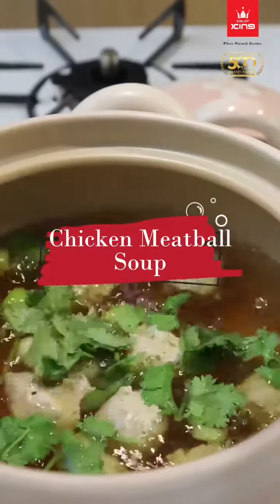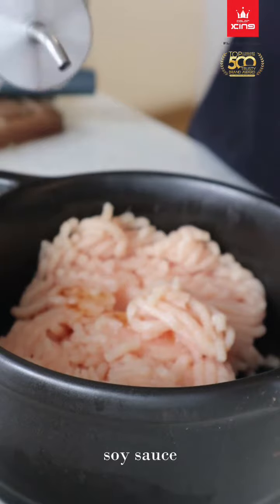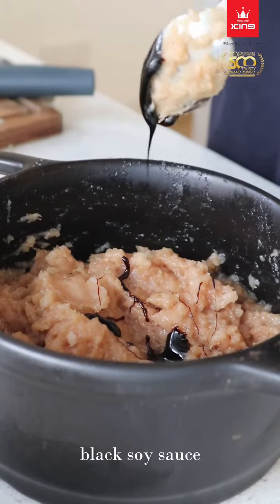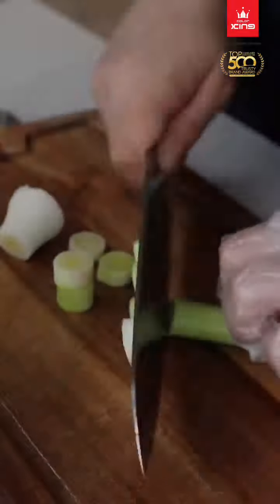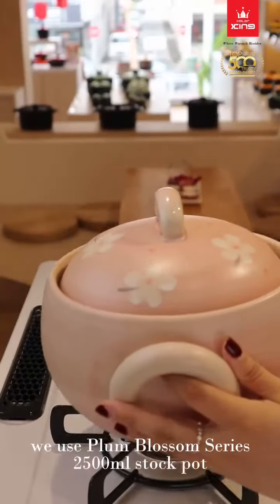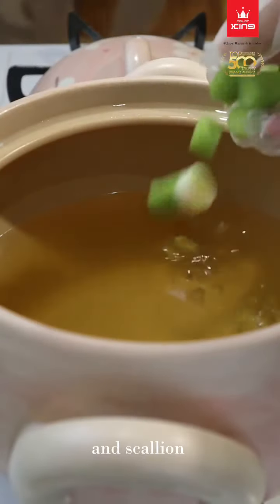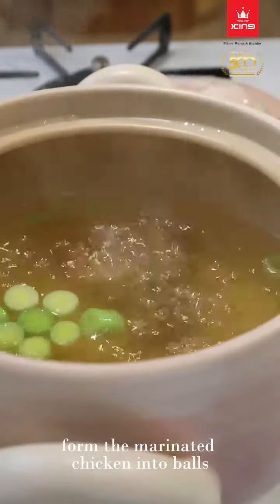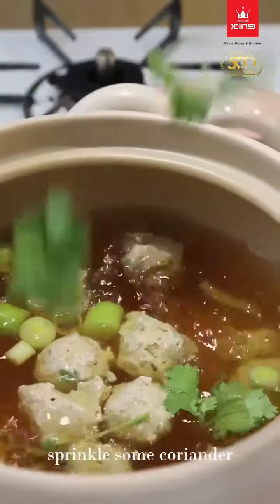Chicken Meatball Soup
During the warm moment of the Lantern Festival🏮, families gather together to share love and warmth.👨‍👩‍👧‍👦 Holding a bowl of warm chicken meatball soup, its simple flavor carries infinite warmth.🥰 Each handmade chicken meatball exudes an enticing aroma, with a delightfully chewy texture and unmatched deliciousness.😋

Today, let's share the warmth and love among family in this warm soup. 🩷

Ingredients:
Spring onion
Onion
Minced Chicken
Sesame oil
Soy sauce
Oyster sauce
Black pepper
Black soy sauce
Scallion
Coriander
Chicken broth
Salt

📝Method:
1. To prepare the ingredients, cut the spring onion and onion into small pieces.
2. To prepare the chicken meatballs, marinate minced chicken with sesame oil, soy sauce, oyster sauce, and black pepper, mixing evenly.
3. Add the chopped onion and spring onion, mix evenly, and marinate for 20 minutes.
4. While waiting, chop the scallion and coriander.
5. Use your favorite cookware to add the chicken broth (you may also prepare chicken broth with your own recipe), water, and scallion. Cook until it boils.
6. Form the marinated minced chicken into balls, then put into the soup and stir.
7. Sprinkle some coriander and season with salt to taste.
8. The chicken meatball soup is now ready to serve.